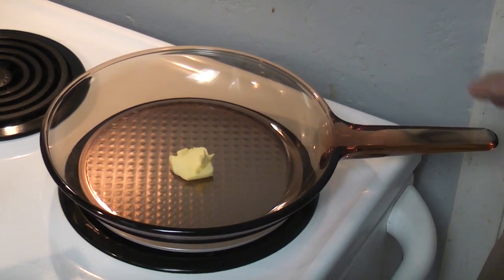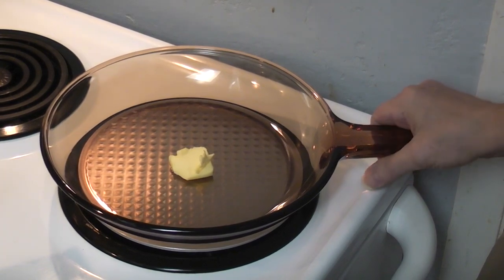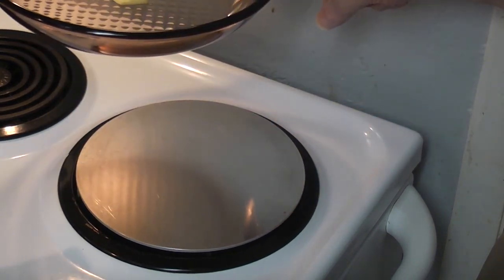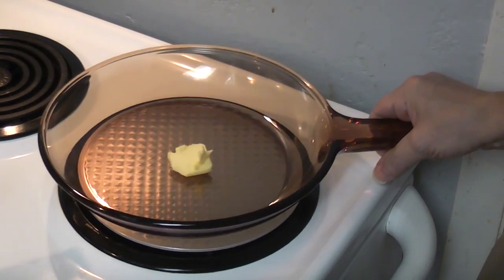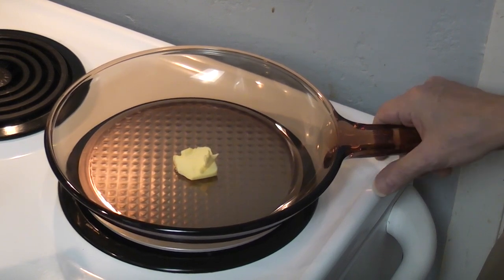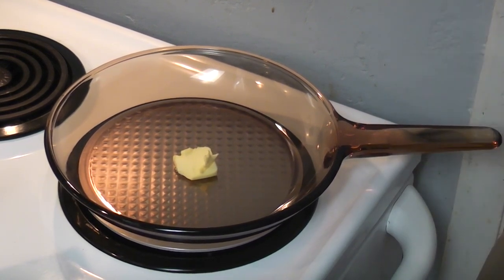Corning Visions Skillet, Eggs Over Easy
Cooking Eggs in my New Visions Skillet for the first time. I have to learn to start with a hotter pan. Still getting a feel for Pyroceram. Other than that eggs cooked without sticking.